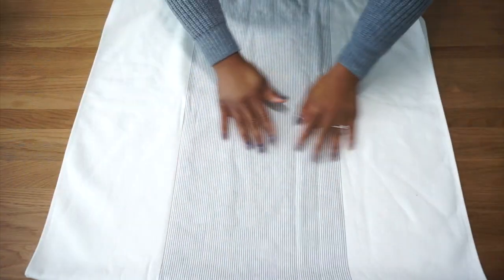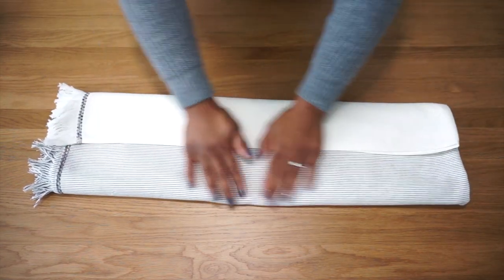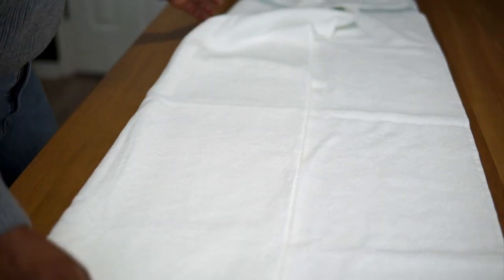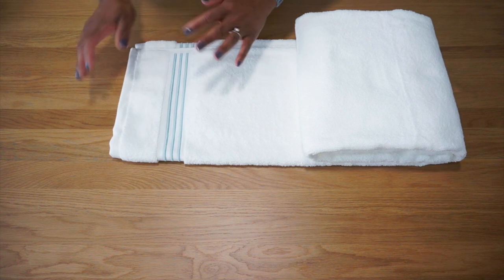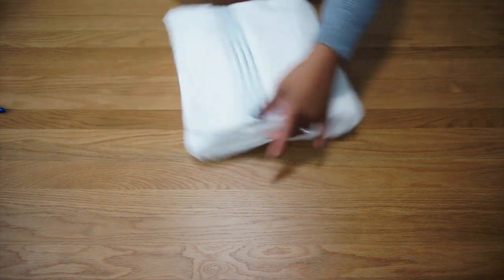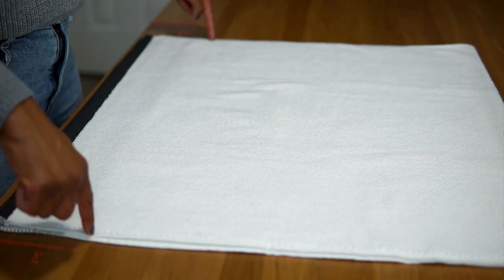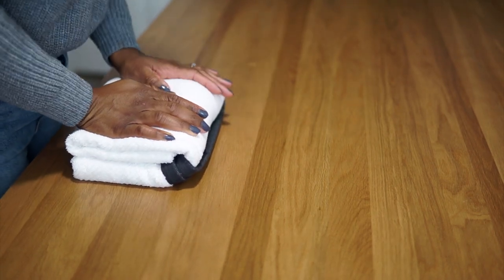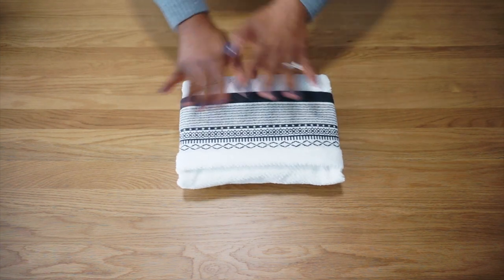3 Simple Ways to Fold bath towels with designs | Folding with Judi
Today I have yet another folding video all on towels but this time the type of towels I’m folding are those that have designs near the edge. In this video, I’m showing three different towels with designs that require a completely different way of folding. Take a look at the various ways and make sure you try them yourself so you can become a folding guru, well at least to your friends and family. I hope you enjoy this video and most importantly, I hope it motivates you to start folding.

Love you loads and Happy Organizing!

I’ll be adding more of my folding videos this week to that channel! Thanks for subbing!

You’re In!

Personal Instagram: @juditheorganizer
Business Instagram: @RescueMySpace